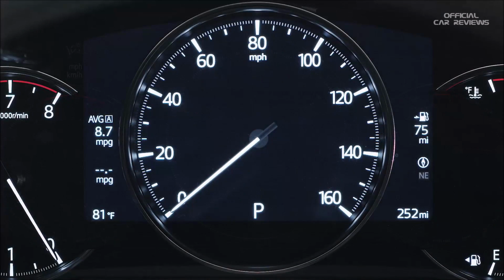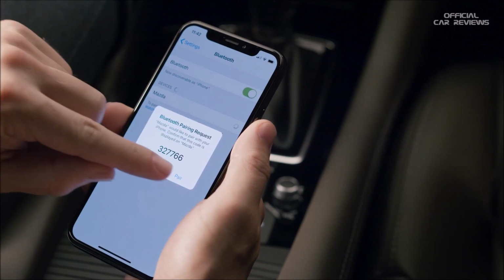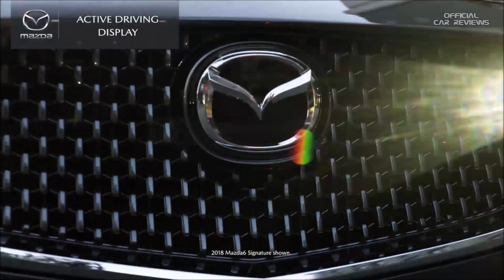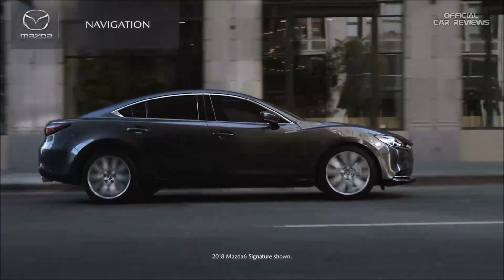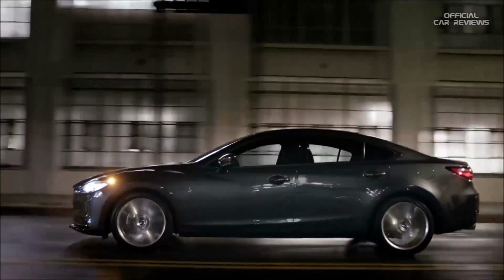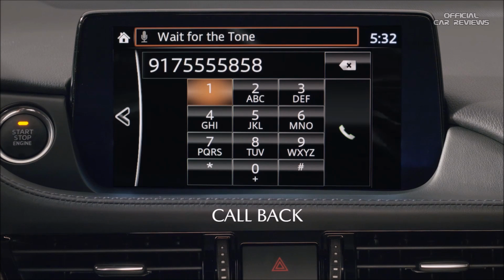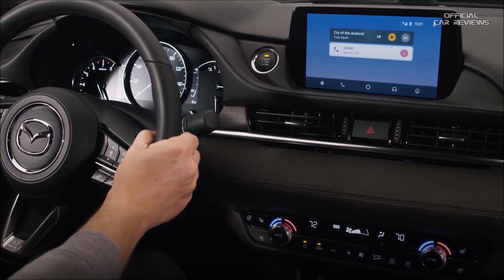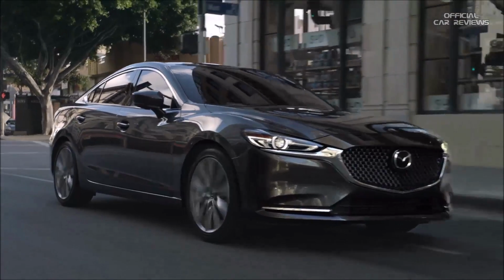2019 MAZDA USER GUIDE - HOW-TO - Mazda6, Mazda3, CX9, CX5, CX3 and Others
2019 MAZDA USER GUIDE - HOW-TO - Mazda6, Mazda3, CX9, CX5, CX3 and Others
Mazda – 360- Degree View Monitor
Mazda – Active Driving Display
Mazda – Bluetooth® Connecting
Mazda – Bluetooth® Streaming
Mazda – Commander Control
Mazda – Configurable Display
Mazda – Navigation
Mazda – Personal Settings
Mazda – Preloaded Entertainment
Mazda – Voice Recognition
Mazda Android Auto™ - Getting Started
Mazda Android Auto™ - Messages
Mazda Android Auto™ - Music
Mazda Android Auto™ - Navigation
Mazda Android Auto™ - Phone Calls
Mazda Android Auto™ - Voice Control